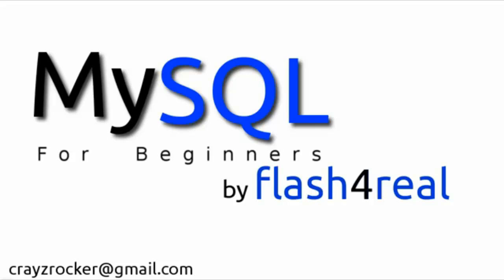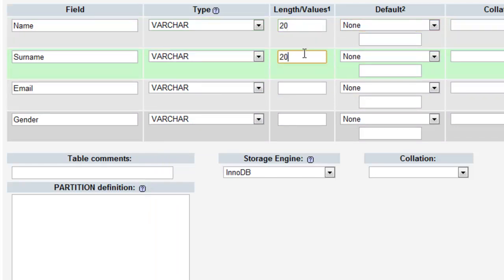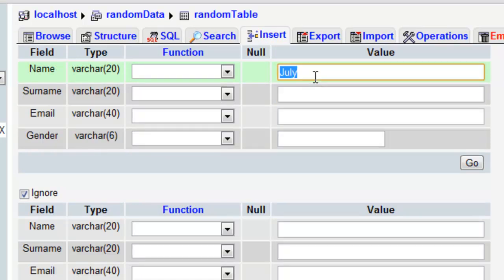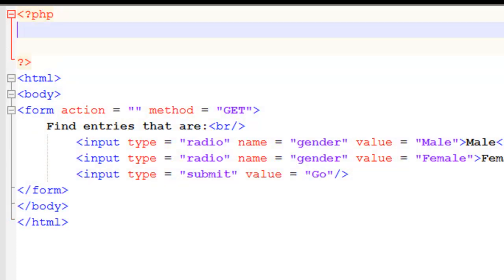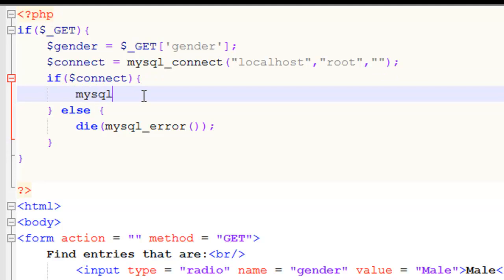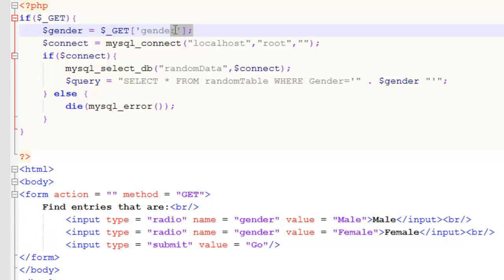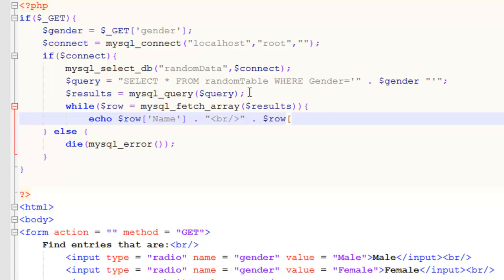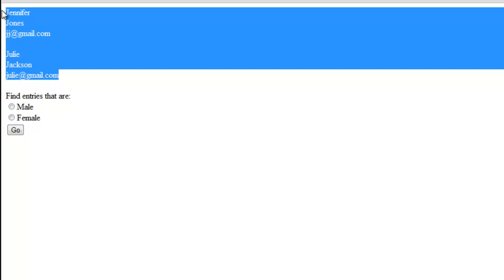MySQL For Beginners - Tutorial 3 - Searching a Database with PHP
This lesson will show you how to retrieve data from your database within a given filter. It's a kind of basic search, but for databases. In today's example, we'll write a script that will retrieve, from a database containing data about humans, rows filtered by gender.